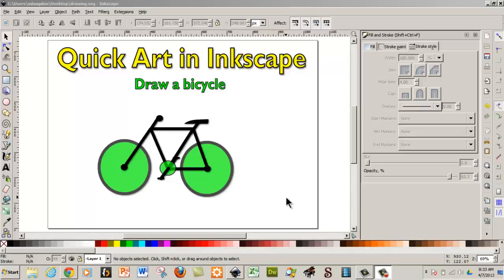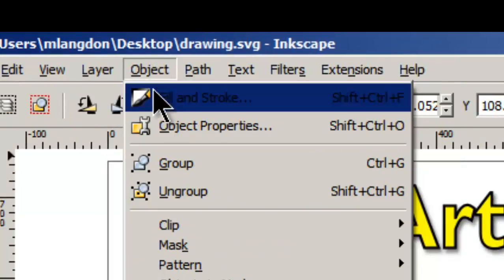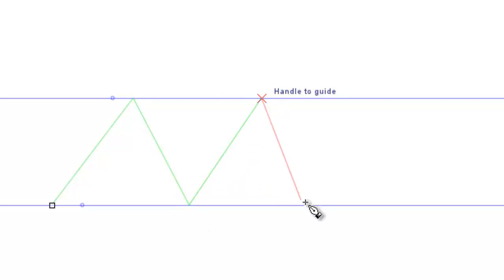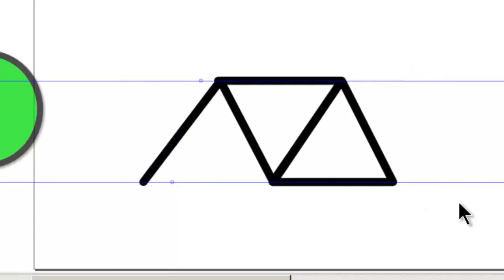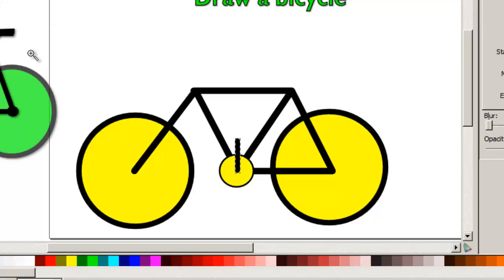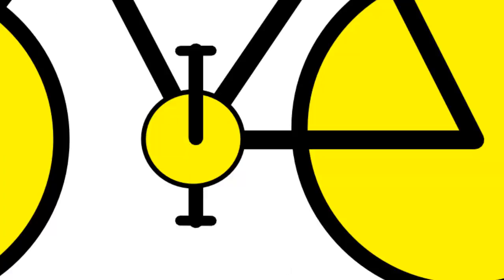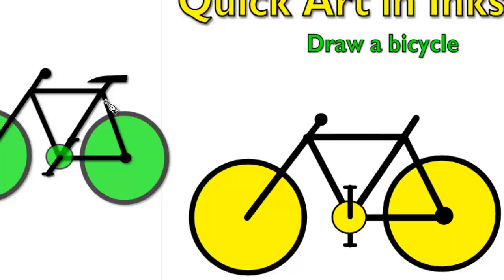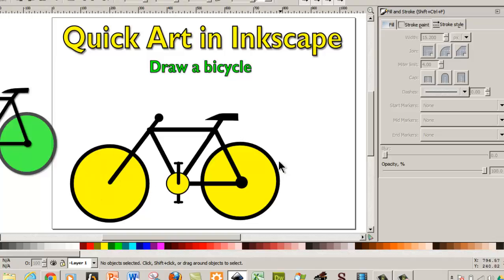Quick Drawing a Bicycle Symbol in Inkscape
In this short vide, I demonstrate the process of drawing a bicycle symbol in Inkscape